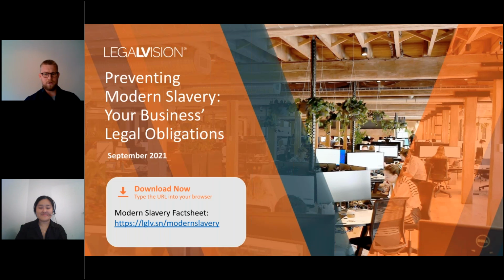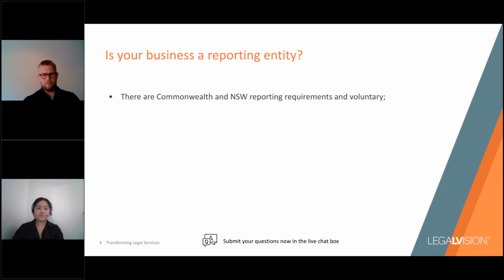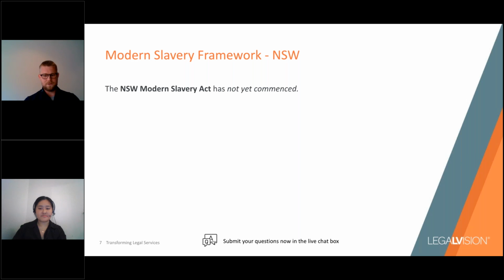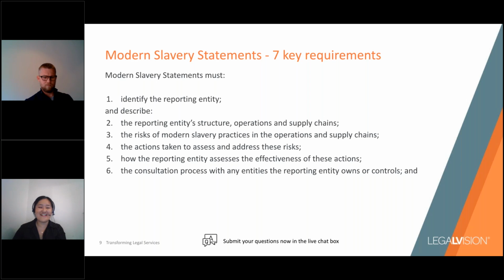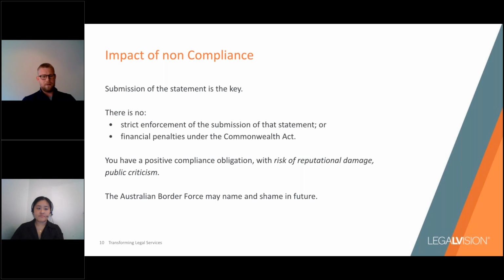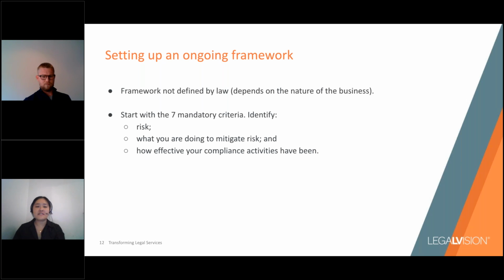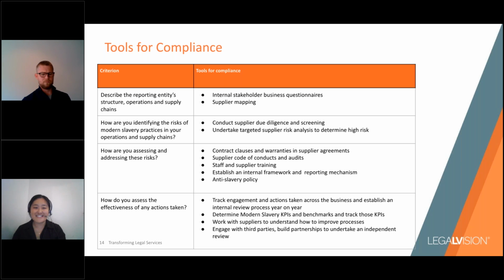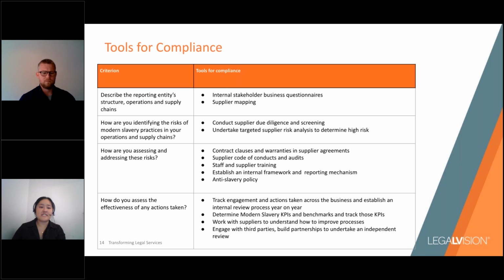[AU] Preventing Modern Slavery Your Business’ Legal Obligations | LegalVision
Preventing modern slavery does not just protect the vulnerable. It can protect the integrity and quality of your business’ supply chains, as well as increase investor confidence, profitability and access to capital.

If you are an Australian business with annual consolidated revenue of over $100 million,  you may have modern slavery reporting obligations. To help you understand these requirements, LegalVision hosted a free webinar on Preventing Modern Slavery: Your Business’ Legal Obligations.

In this video, James True (Practice Leader) and Joanne Chenn (Lawyer), cover;

+ how to determine if you are a modern slavery reporting entity;
+ your obligations under the legislation;
+ modern slavery statements;
+ the impacts of non-compliance; and
+ how to set up an ongoing compliance framework.

0:00 - Intro.
1:01 - Summary of today's discussion.
2:21 - Modern slavery framework overview.
4:25 - Is your business a reporting entity?
5:21 - Reporting entity - key definitions.
7:52 - Modern slavery framework - NSW
10:24 - Key obligations by law.
11:04 - Modern slavery statements - 7 key requirements.
14:04 - Impact of non-compliance.
16:49 - Two examples of compliant statements.
19:00 - Setting up an ongoing framework.
23:24 - Tools for compliance.
28:46 - Download the 'Modern Slavery' factsheet.
29:05 - Live Q&A.
29:48 - As a small business with enterprise clients we are sometimes asked about our modern slavery policy, so do we need to create a policy to satisfy client requests or can we advise those clients that we have not yet addressed this?
33:20 - What advice would you give to preparing a consolidated modern slavery statement covering the Australian and other international regimes?
35:15 - About revenue calculation and whether it is downstream control and not upwards.
36:03 - Our business has a consolidated revenue of a hundred million plus, eighty per cent of that is excise attached to the goods you effectively pay the government that excise directly, so is the excised part of the consolidated revenue or is it to be justified differently?
36:33 - How does our responsibility and our supply chain stop with the companies which provide us with the product or service or does it extend to the supply chain of those companies as well?
39:08 - How can we check modern slavery risks when dealing with large multinational tech companies?
42:34 - LegalVision's Desk Extension.
44:04 - Webinar wrap up.

About James True
James is a Practice Leader in LegalVision’s Employment team. He advises across all areas of employment, including employment and independent contractor agreements, termination of employment, employment disputes, investigations, modern awards, work health safety obligations and notifiable incidents. Prior to joining LegalVision, James spent almost 10 years working in private practice across employment and work health safety.

About Joanne Chenn
Joanne is a Lawyer at LegalVision with particular expertise in commercial health, privacy and medical device regulatory compliance.  She is experienced in complex regulatory frameworks, including aged care, disability services and therapeutic goods as well as experience assisting with submissions to the Royal Commission into Aged Care Quality and Safety.